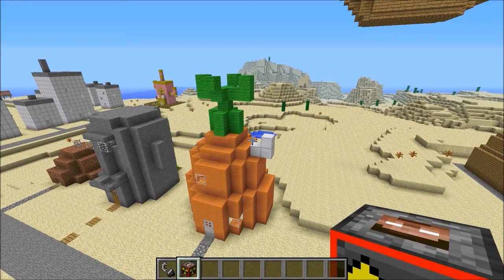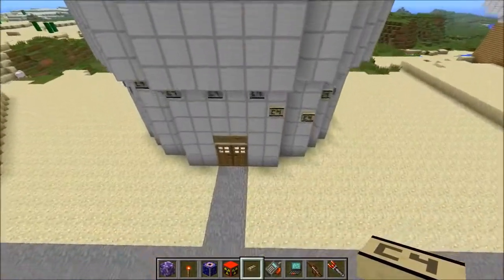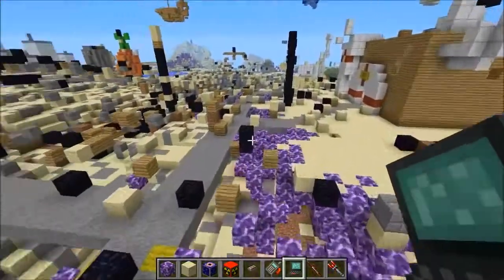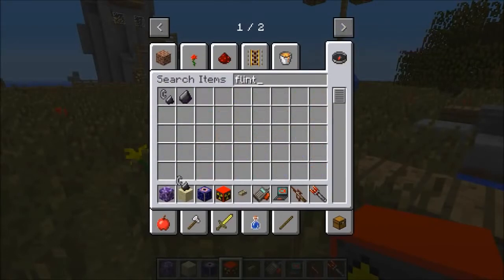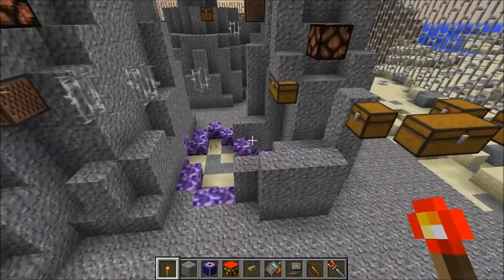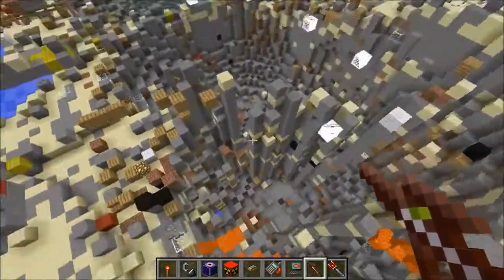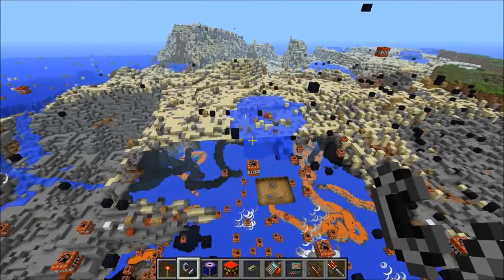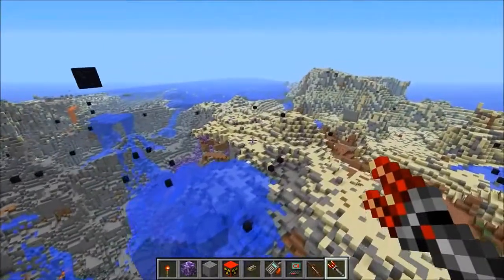BACTERIA & EXPLOSIVES+ MODS VS BIKINI BOTTOM Minecraft Mods Vs Maps Explosives & Viruses